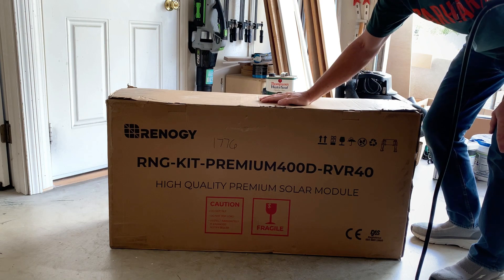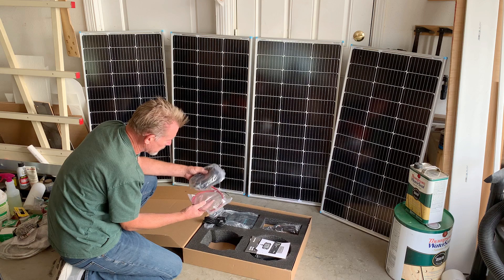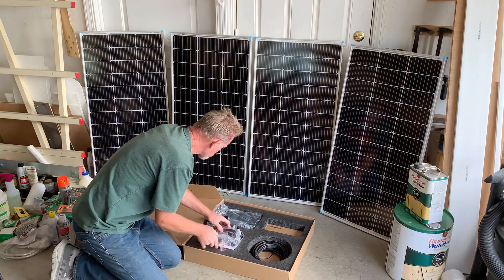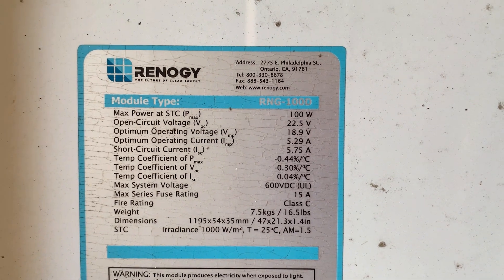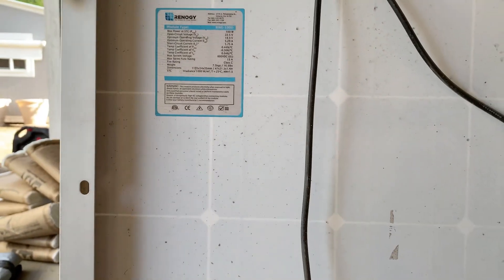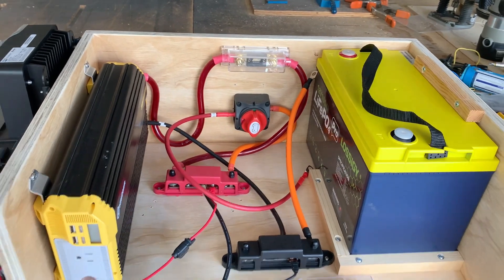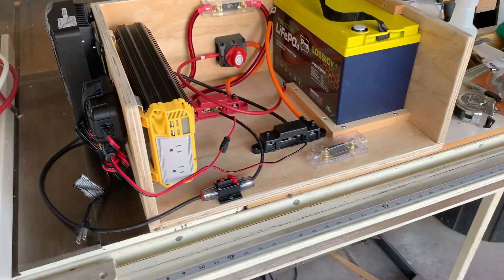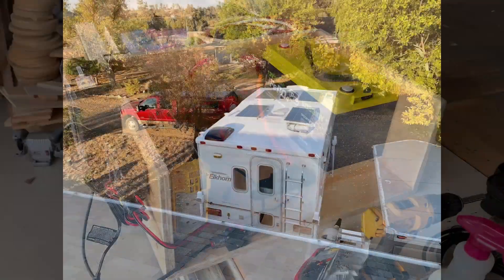Truck Camper Solar Power Center - LiFePO4 - More Power!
New Truck Camper Solar Power Center with 200ah of LiFePO4 Batteries and 600 watts of Solar.
Installing 400 watts on the roof and I have 200 watts ground deploy.
So far, these Lossigy Lithium Iron Phosphate batteries are working flawlessly.  New NOCO Charger and some other goodies went in as well.

It's Finally Done - 50-Year RV Roof - Crazy Seal RV Roof.

Starting the RV Roof Replacement on my truck camper.  This is a 20 year old roof that needs replacement.  I'm installing a 50-year RV roofing system that includes plywood deck, a 60mil Poly Sheet, sealing all edges with Eternabond type sealant tape and application of Crazy Seal RV Roof.

RV Vent Shade

DeWalt 12 volt driver:

Milwaukee Multi Tool:

Rubber Door Seal:

Best Butyl Tape for Vents, Solar panel Install:

Porter-Cable Heat Gun

Cable Lugs/Heat Shrink

Staple Remover:

12 Volt DeWalt Extreme Driver:

LIGHTEU RV Reading Light 12V 2.2W:

LED T10, 921 Bulbs:

LED Interior 1156 Bulbs:

Rubber Door Seal:

My Truck is a 2007 Ford F350 Lariat Crew Cab Dual Rear Wheel 4WD.
Truck Camper is a heavily modified 2003 Fleetwood Elkhorn 11J.
Covet the Camper.